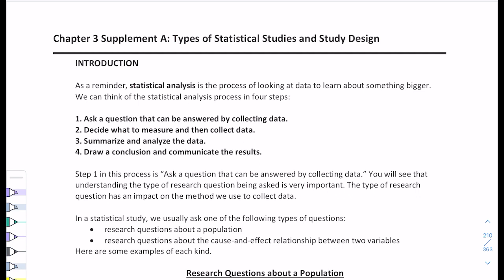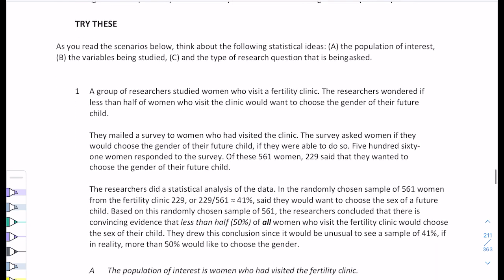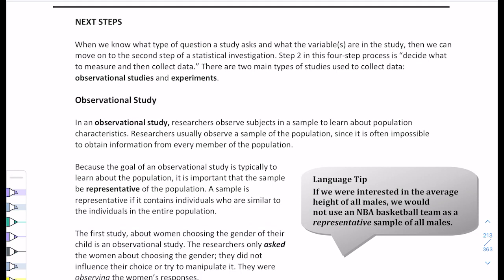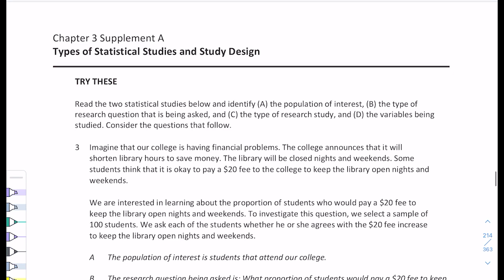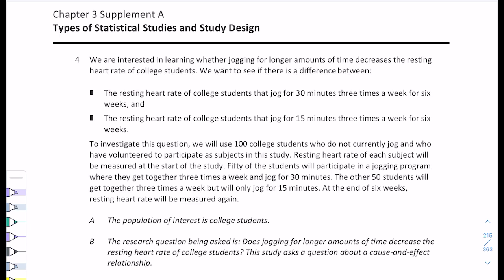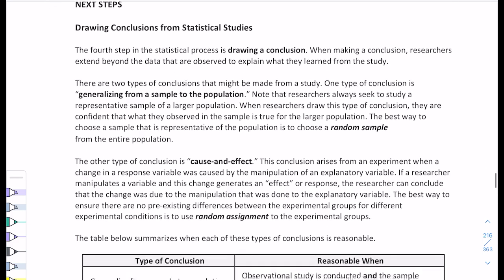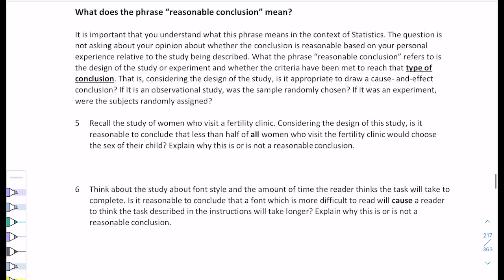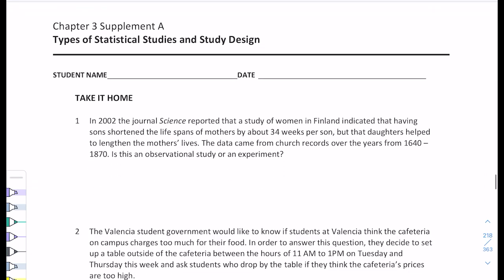Chapter 3 Supplement A